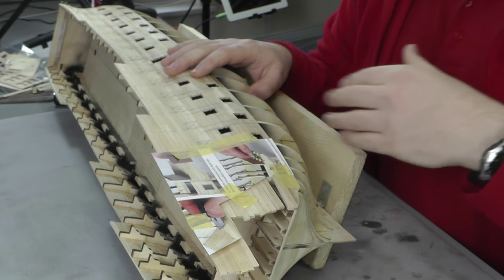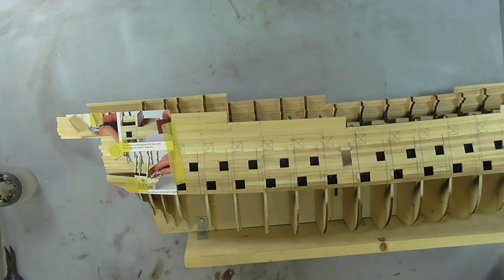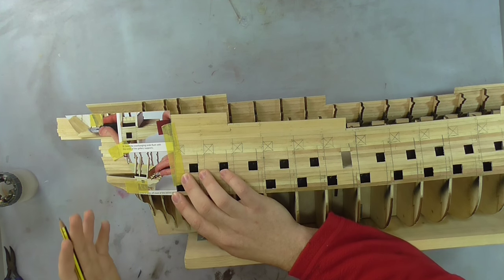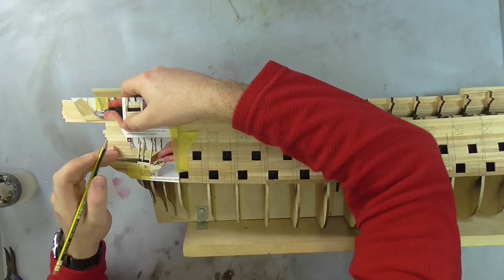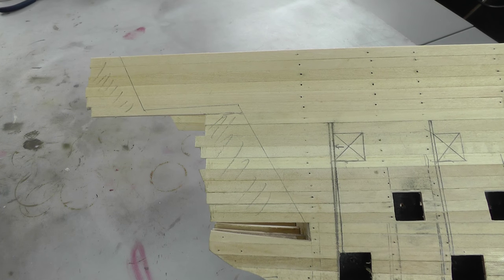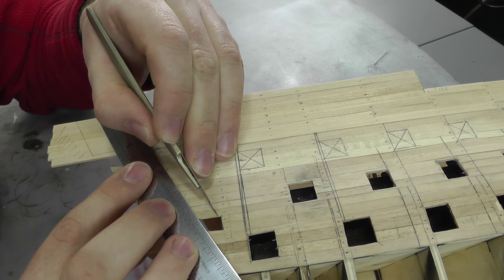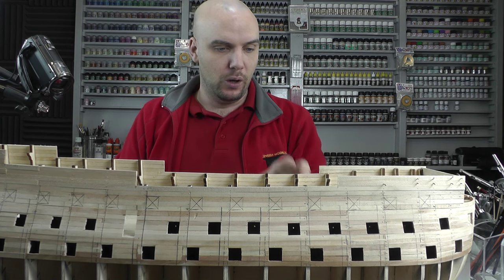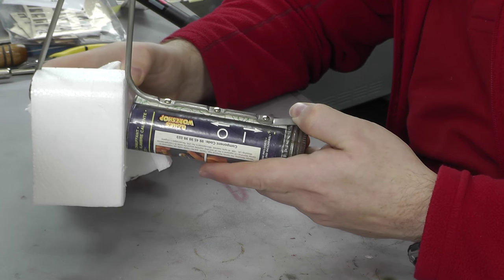Deagostini : HMS Victory : 1/84 Scale Model : Basic Step By Step Video Build : Episode.15